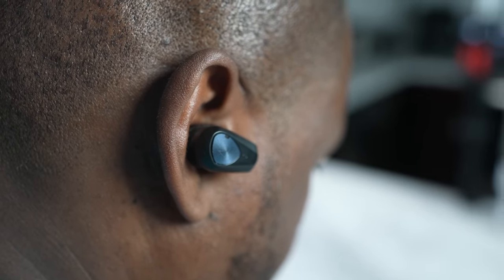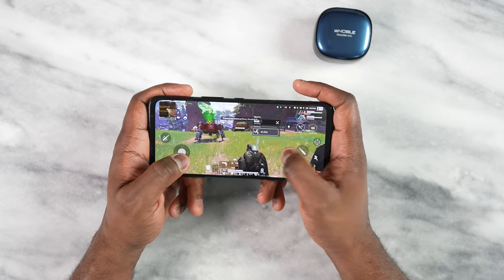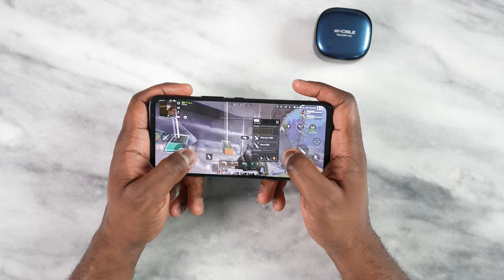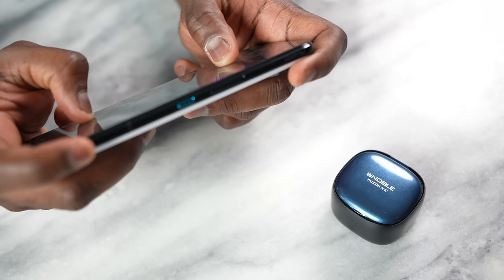Improving Android Gaming with Audio!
Gaming audio is a very important thing, especially when it comes to latency and hearing everything in the game as it is intended. Snapdragon Sound-powered devices like the Asus ROG Phone 6 and the Noble Falon ANC TWS allow you to get fully immersed and enjoy your game play to the fullest.